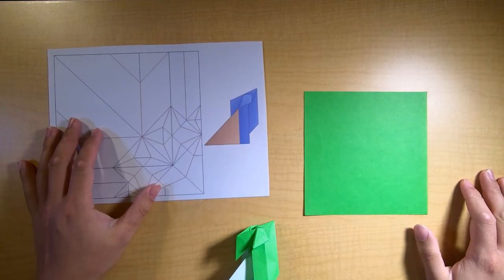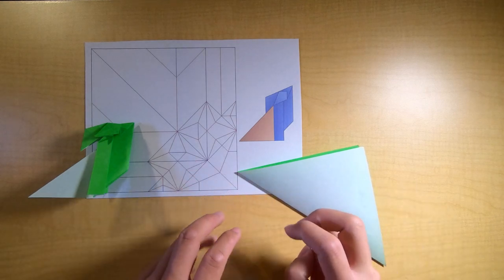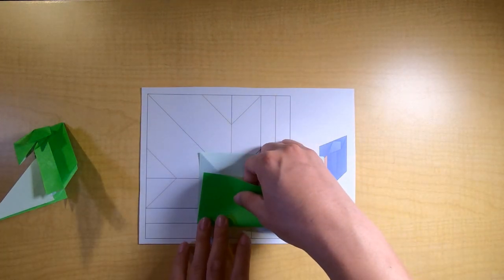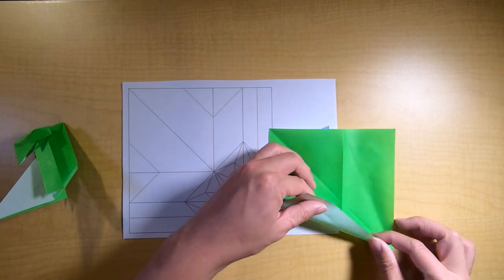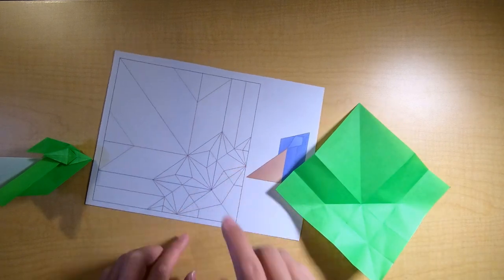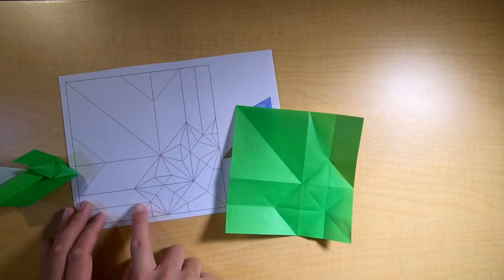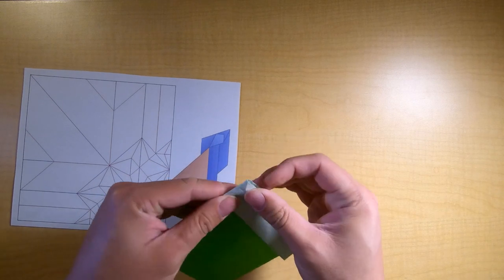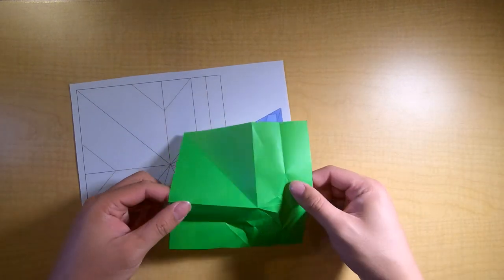Origami Crease Pattern Class 4 (Part 2)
This is the second part of the intro to 22.5 crease patterns. The video explains how to approach precreasing as well as some beginner reference point finding. This isn't a full reference point tutorial and the future techniques and concepts will be taught in a future class. This class begins the folding for Marc Thompson's Chibi Lizard

Support this series by liking and leaving a comment!

Thank you to my friends for giving me permission to use their designs in my video! Always ask permission! :)

Lox Chatterbox